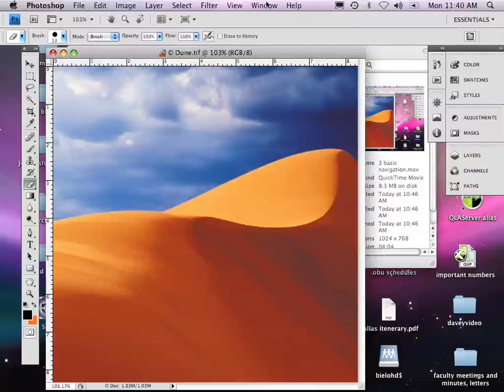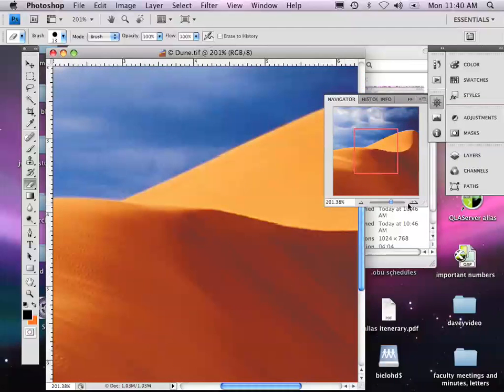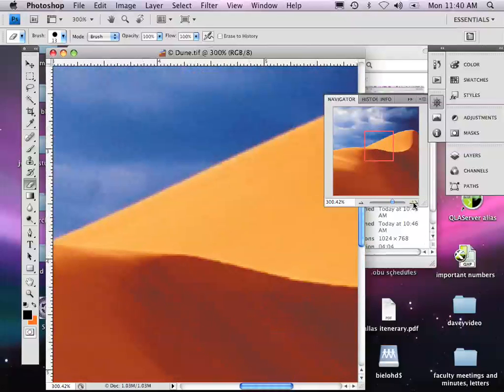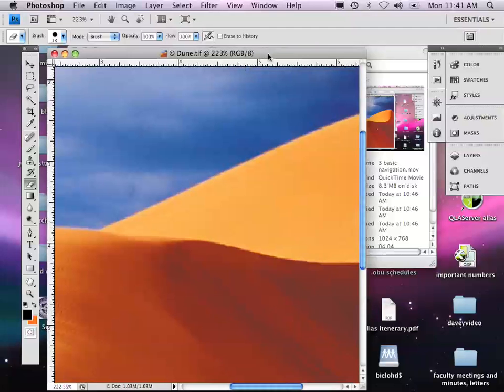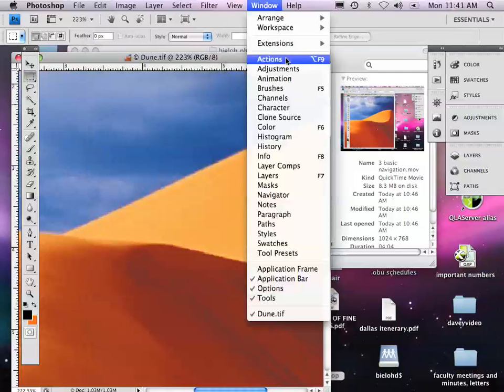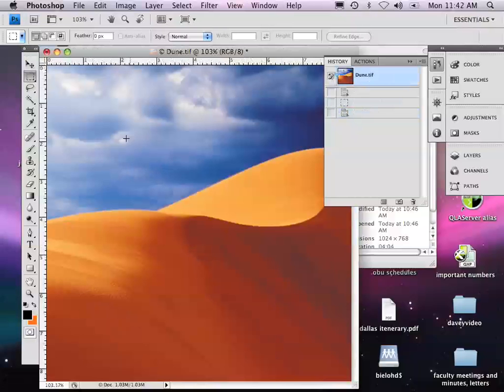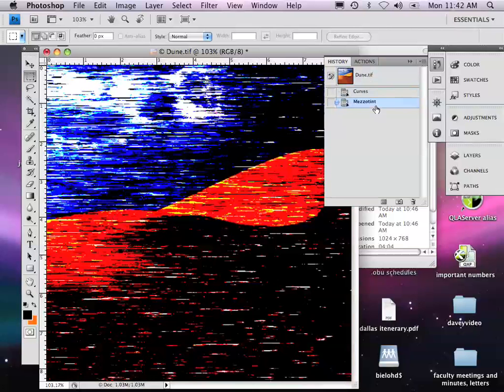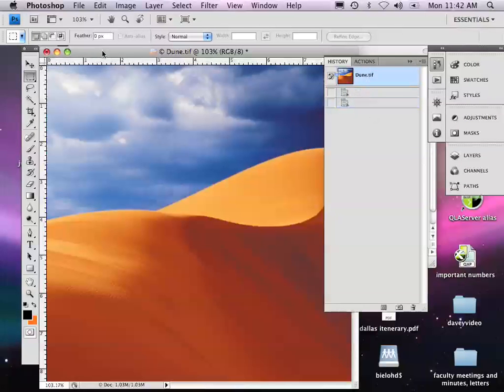4 navigator and history